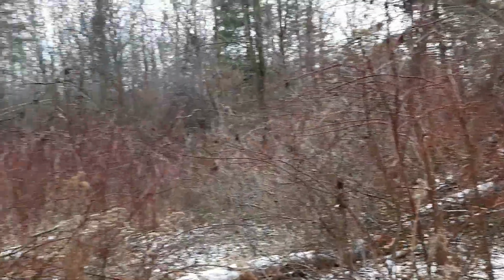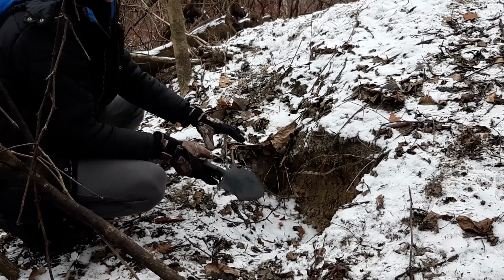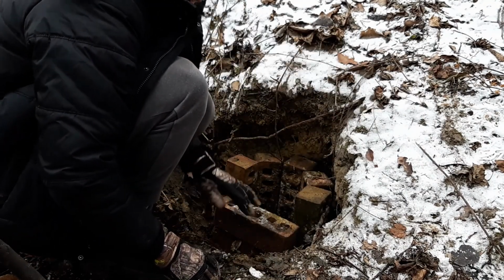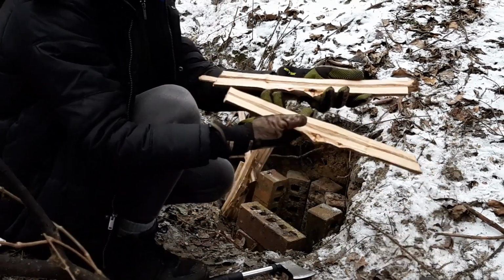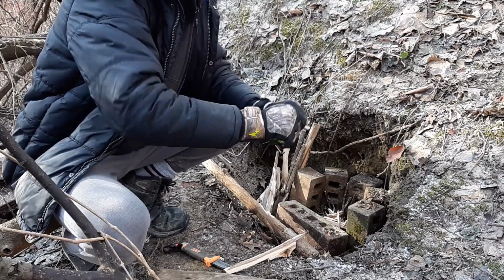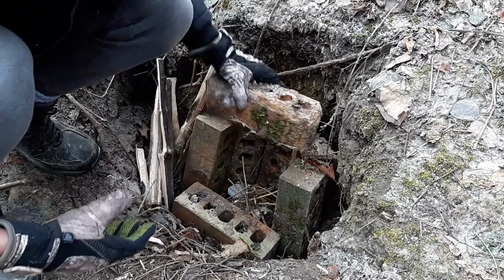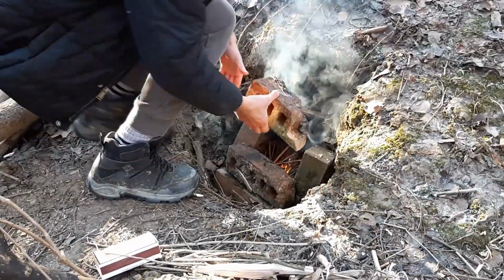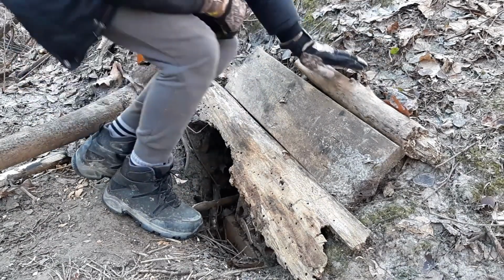Build a Beginner Campfire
This video is a beginner general guide to finding and starting a campfire. In the first part of the video I'll be discussing the best places to create your fire. I will then build my fire pit and start a fire using matches with the test of different process. Along with this I'll be giving some tips and techniques you can use for your fire!

This video was filmed during the time of a few days. It was fairly cold on these days with one being an exceptional -12 degrees Celsius.

A great thank you to THE WOOD PB for some his advice in fire starting this video! He's got a lot of advice on bushcraft, I definitely suggest you check him out!

As in all these videos I'm not a professional. I would appreciate any suggestions, comments or ideas coming from you guys!